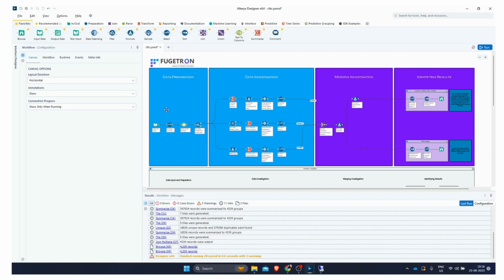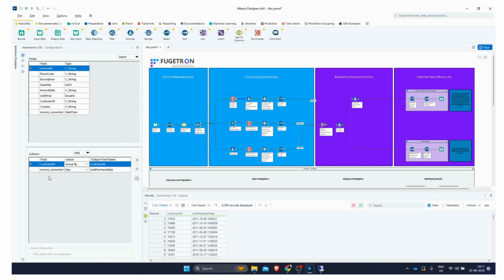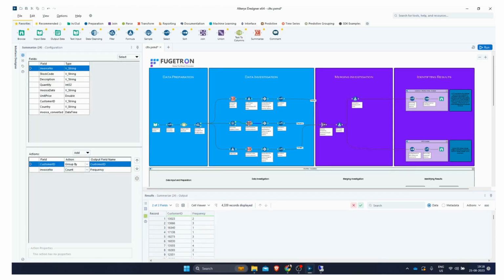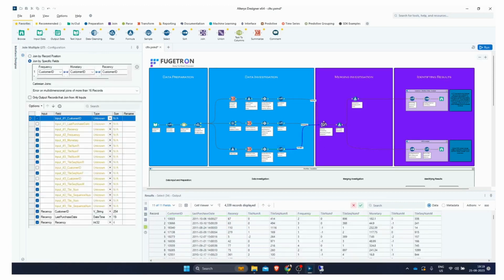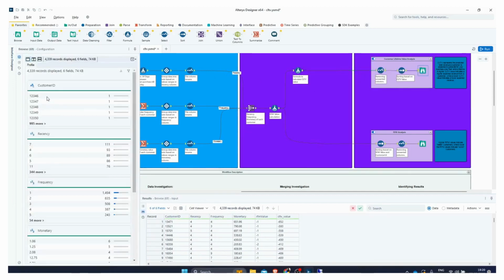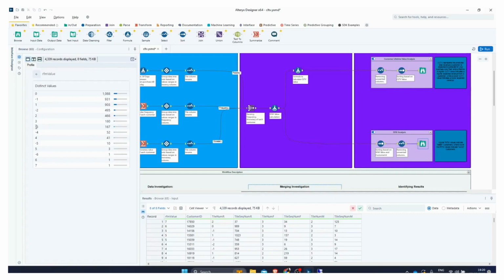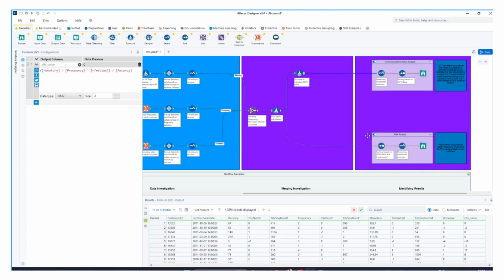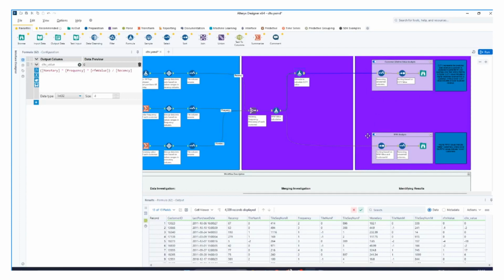Customer Lifetime Value (CLTV) using RFM Analysis || How to calculate customer lifetime value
This video introduces Customer Lifetime Value (CLTV) and RFM Analysis in Alteryx, focusing on creating a workflow for CLTV calculation and RFM analysis. Steps include data preparation, RFM analysis (Recency, Frequency, Monetary Value), CLTV calculation, and business use cases.

Data is imported, cleaned, and analyzed using tools like Summarize, Formula, Tile, and Join Multiple. The CLTV branch calculates revenue prediction per customer.

RFM values indicate customer value, aiding in segmentation, retention, marketing allocation, and targeted sales. High CLTV customers are prioritized for loyalty efforts. RFM identifies opportunities.